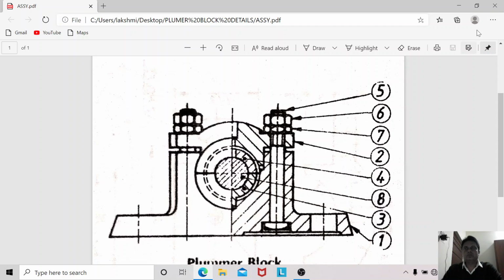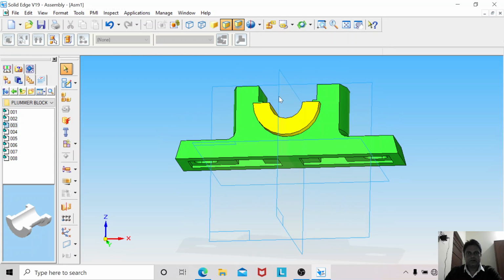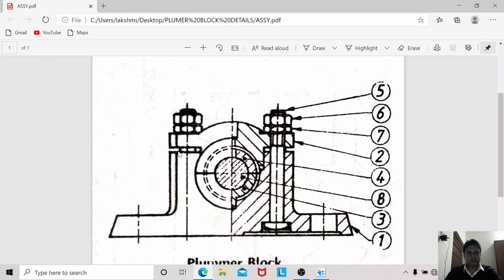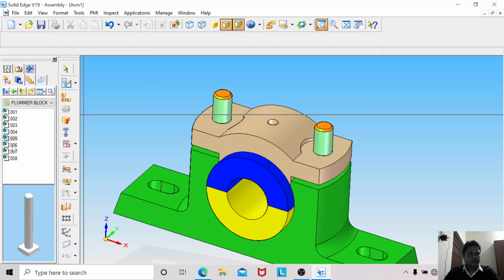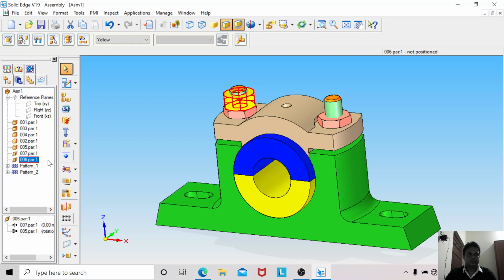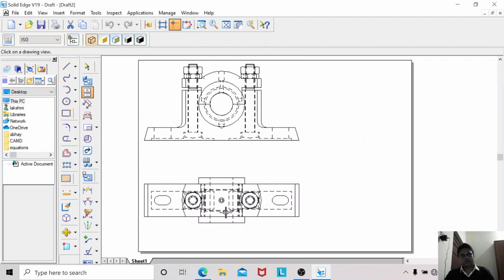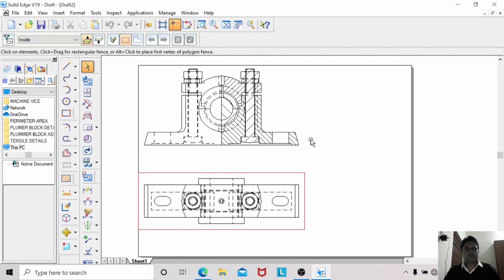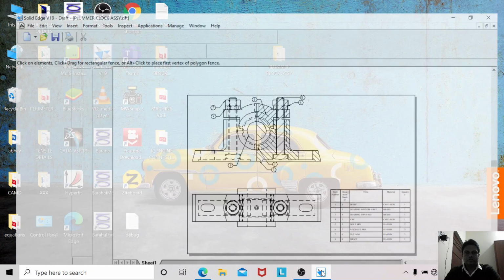18ME36A M3S12 Vi